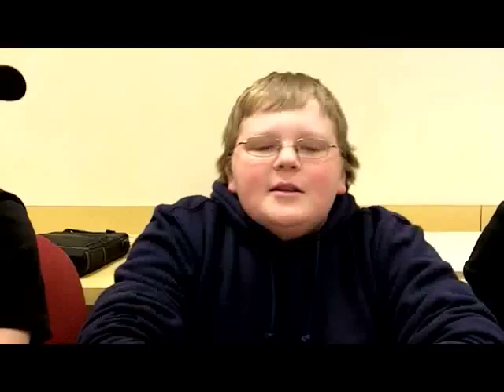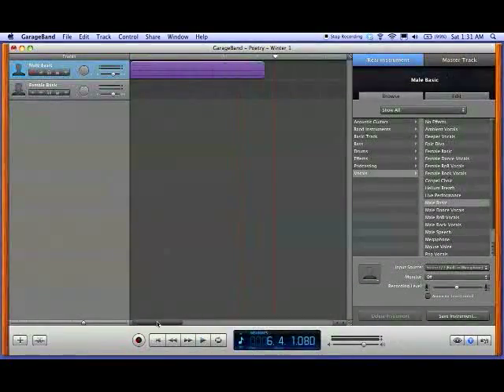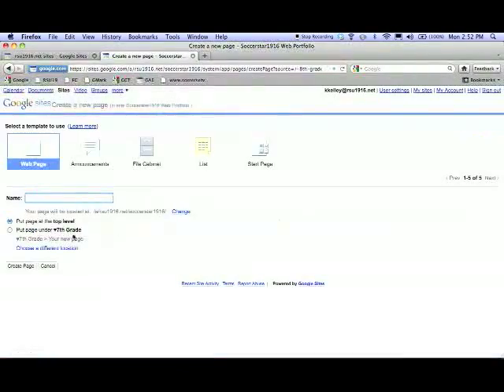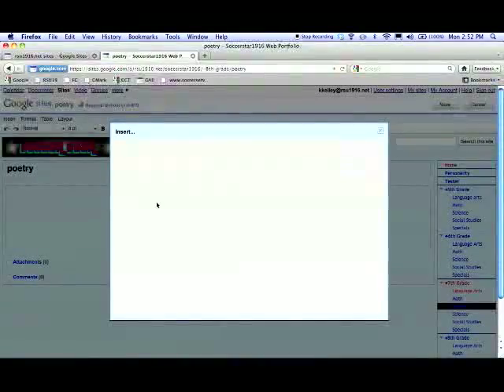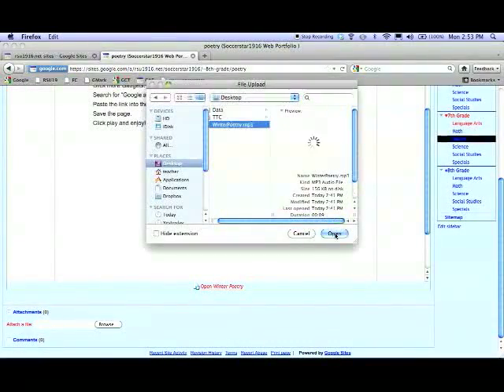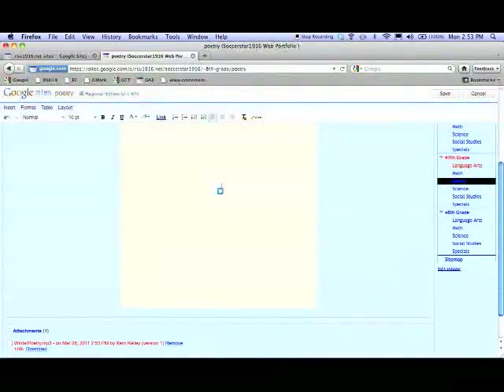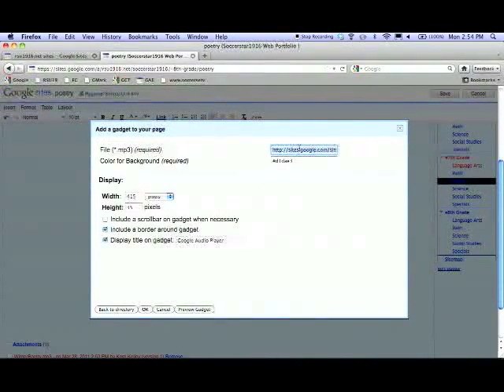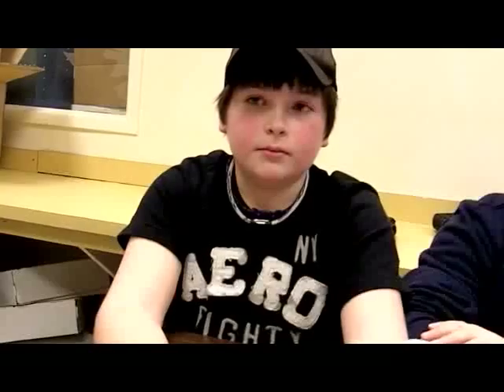Embedding Audio in a Google Site